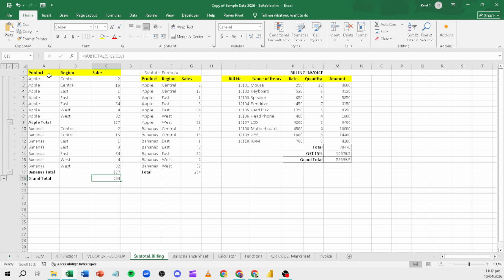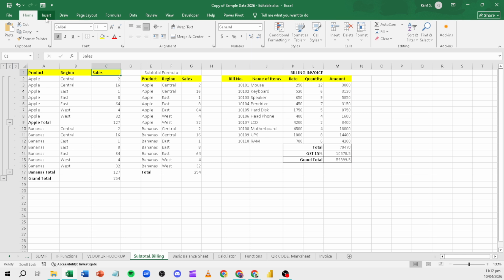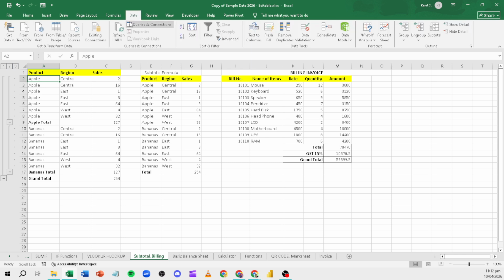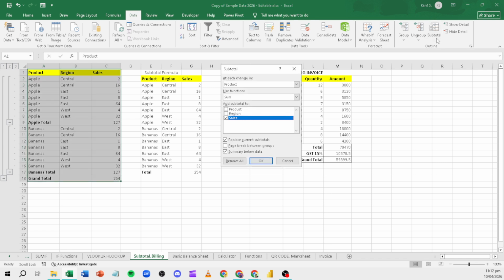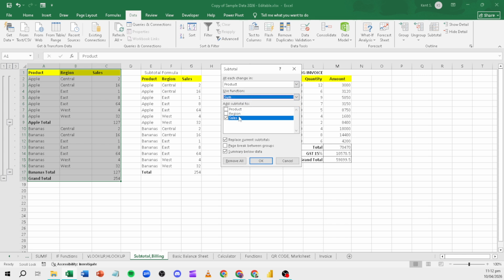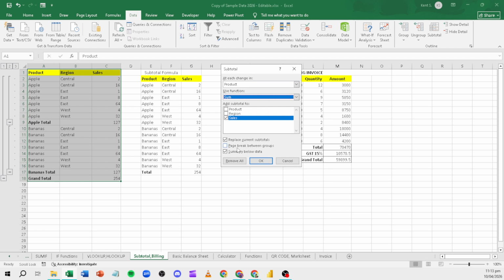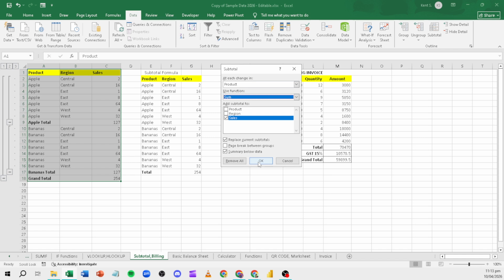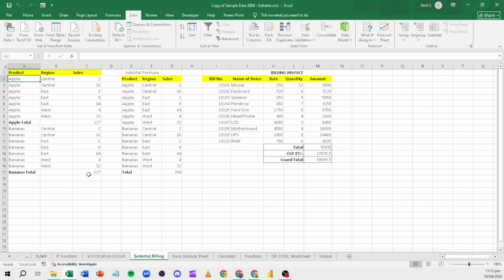How to Create Subtotal in Microsoft Excel [2026 Guide]